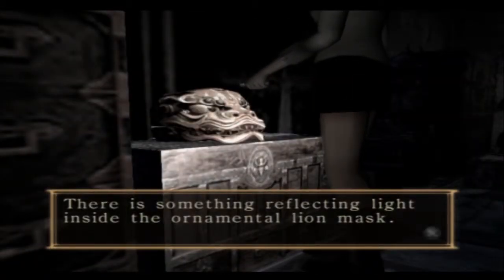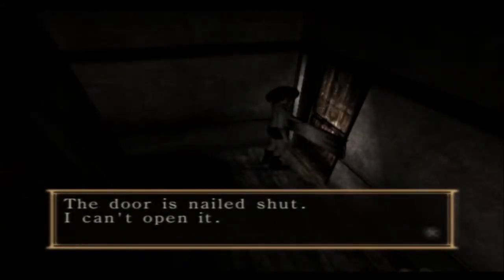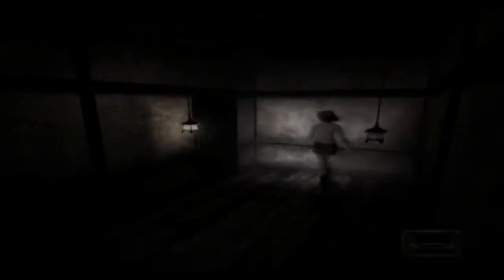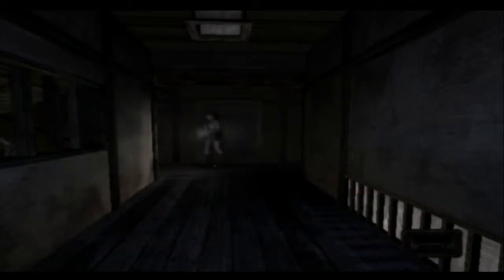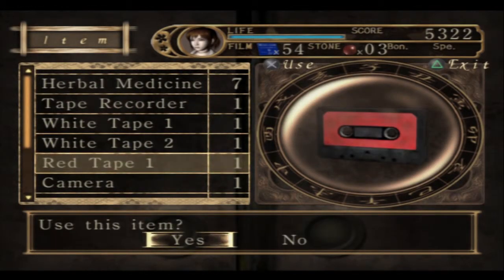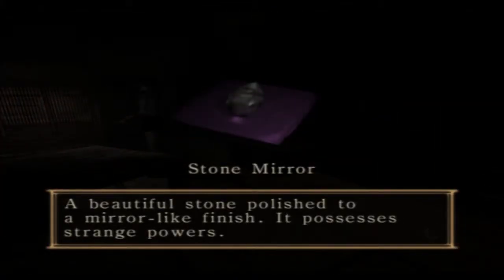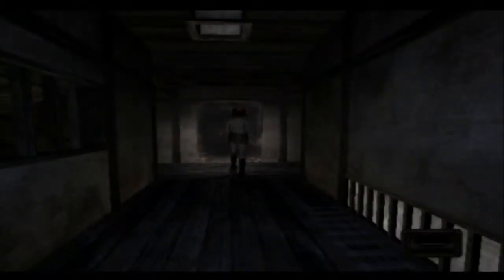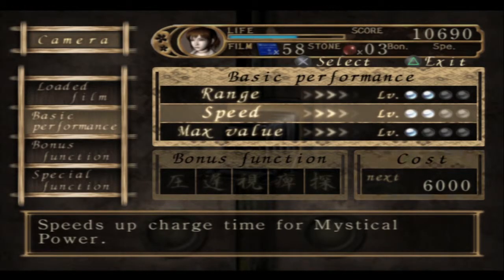Blue Plays: Fatal Frame Episode 3 - Long Armed Man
This almost becomes a true Fatal Frame.